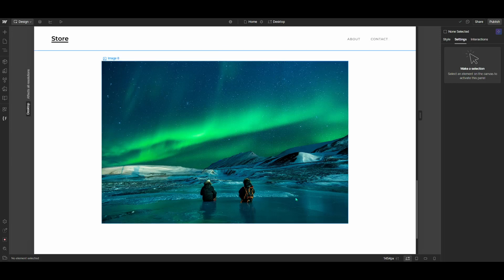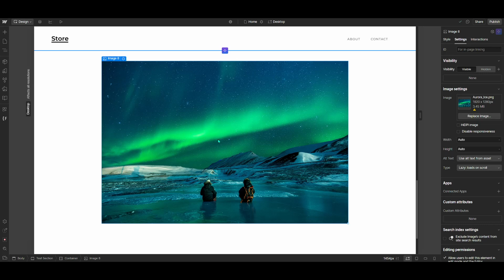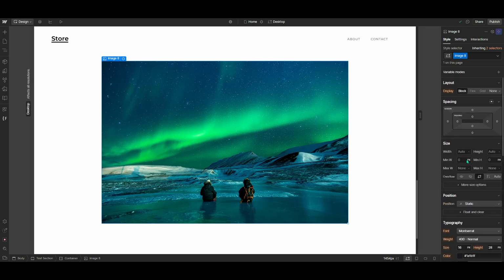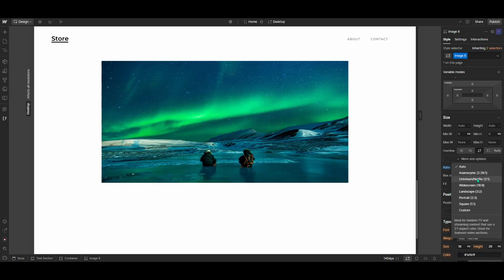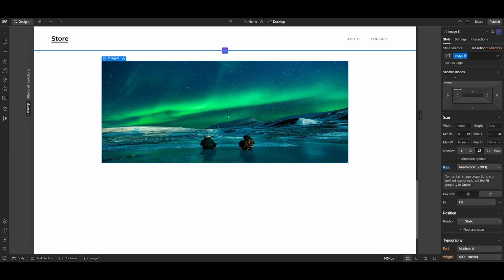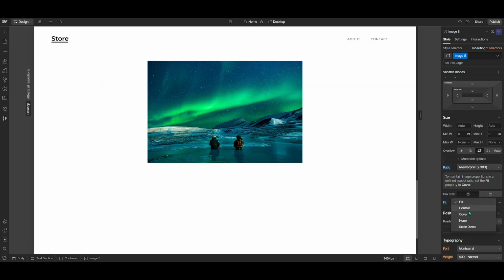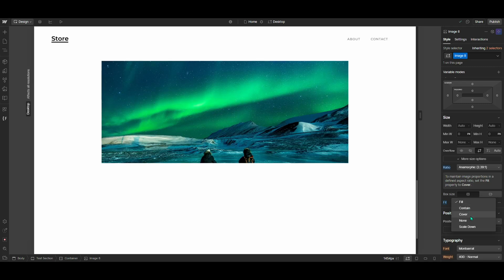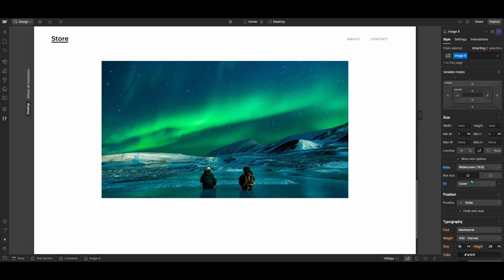How to Change Aspect Ratio of Images in Webflow (2025 Website Tutorial)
In this video, I’ll show you how to change the aspect ratio of images in Webflow using div wrappers, object-fit, and custom dimensions. Perfect for galleries, product cards, or responsive layouts that need consistent image sizing!